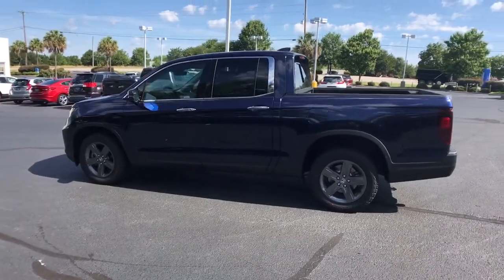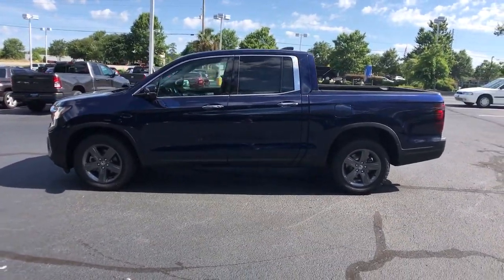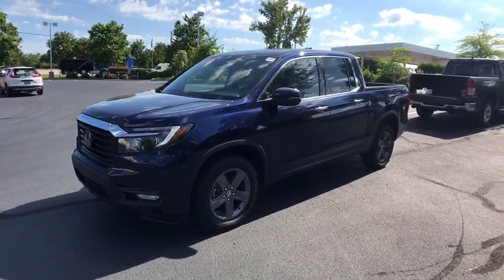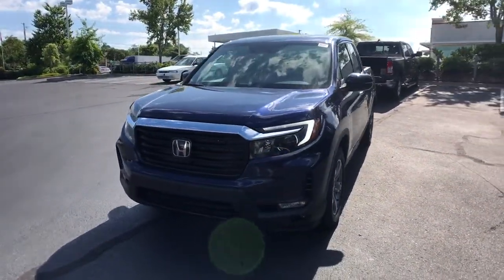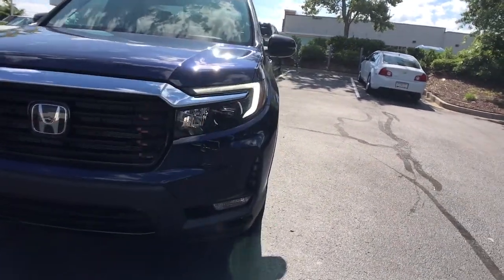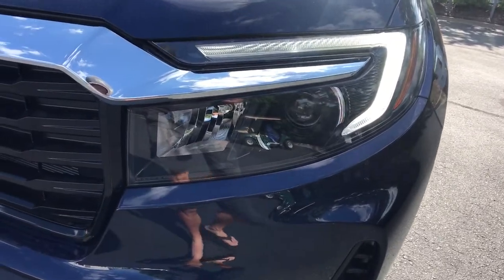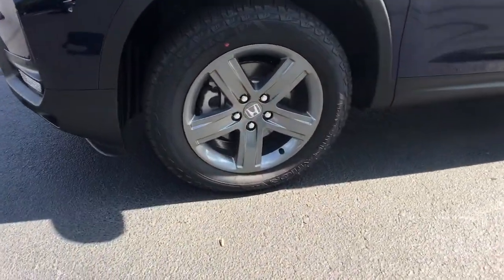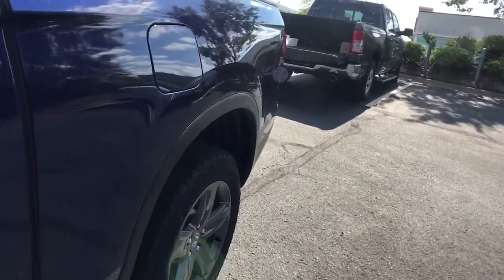2022 Honda Ridgeline Columbia, Lexington, Irmo, West Columbia, Aiken, SC 442494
Obsidian Blue Pearl New 2022 Honda Ridgeline available in Columbia, South Carolina at Honda of Columbia. Servicing the Lexington, Irmo, West Columbia, Aiken, SC area.